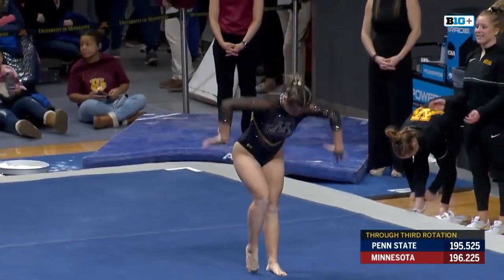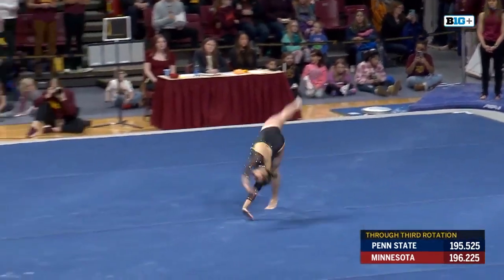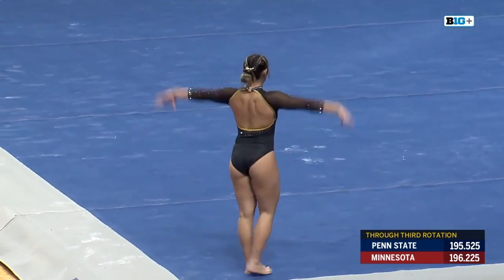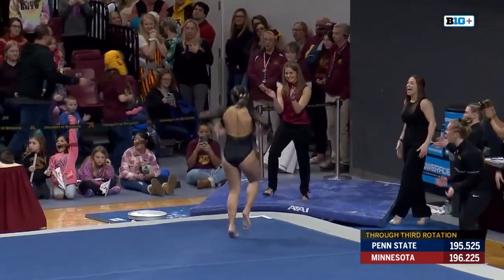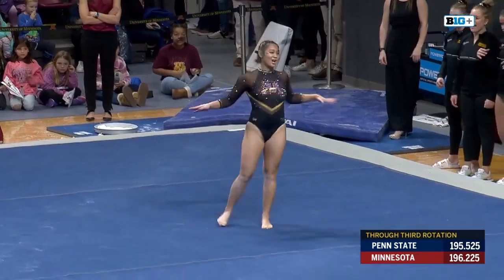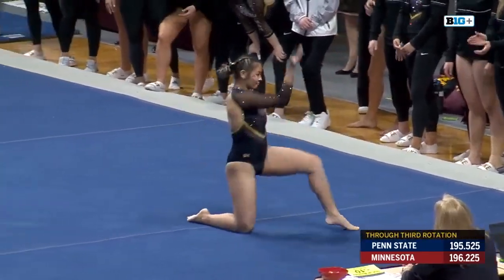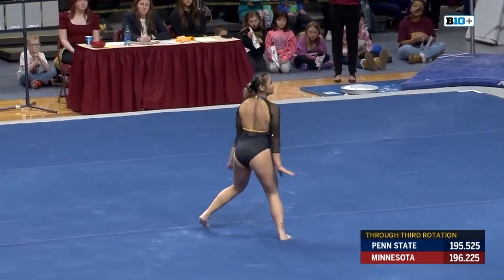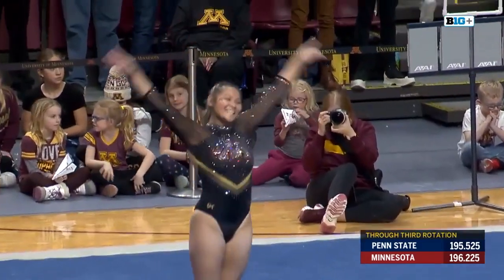Tiarre Sales (Minnesota) 2023 Floor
Exhibition routine
Score: 9.725
01/21/2023
Video courtesy of BTN.